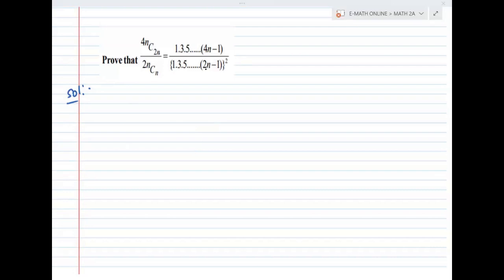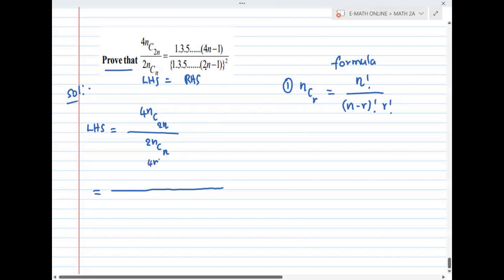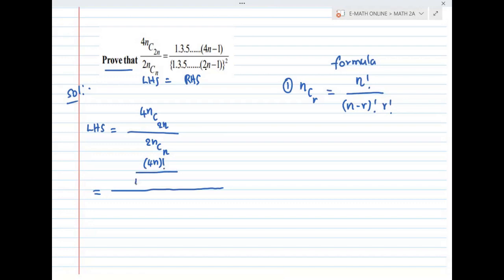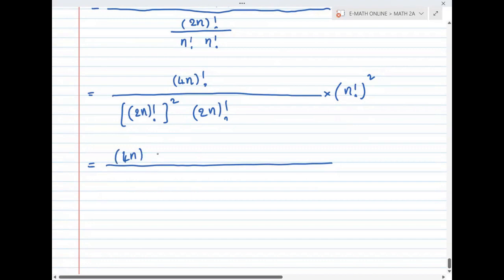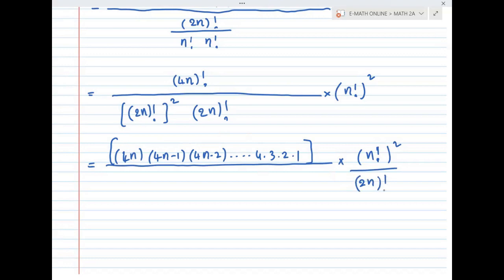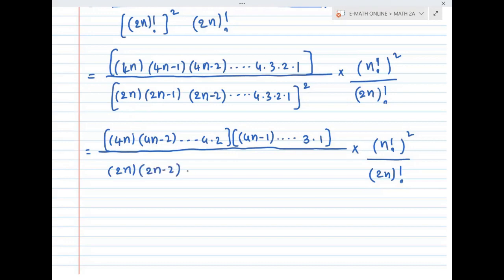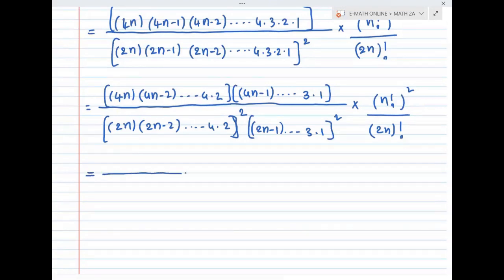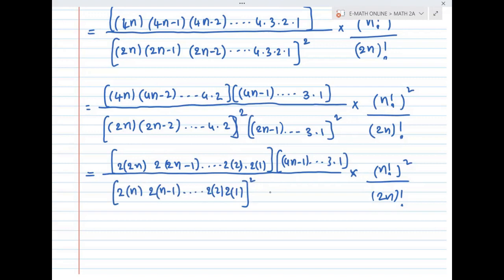show that C ( 4n , 2n ) / C ( 2n , n ) = { 1. 3 . 5 .... (4n-1 ) / {1 . 3 . 5 ....(2n-1 ) } ^ 2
SAQ -4MARKS QUESTIONS -PERMUTATION& COMBINATIONS -MATHS 2A
in Hindi video we discussed that a complete description of permutations and combinations especially the important question which is so many times asked in the intermediate public examinations this question by preparing this one the student is very happy after learning this question in this question the most basic formula was used which is NCR mens selecting all things out of an available things and it is defined as NCR equal to n factorial divided by n - r factorial into our factorial and after that using the formula the numerator and denominator was partitioned by the factorial notation that is a continuous product is observed both in the numerator and in the denominator after that it product the numbers should be categorised by even factors and hard factors together and in the numerator 2 is a common factor up to 2 and Times we should move to further calculations and finally we will get which was asked in the question as show that thank you very much description and watching
important questions in maths 2 year
how to get 4 marks from match to a
how to get full marks in maths 2a
most important questions in maths 2a
how to get pass marks and good mass in maths intermediate to a paper mathematics
formas question sin maths 2a
highlights of maths today#most viral video in match today#most important questions in mathematics to a#to get pass marks in maths to a#is intermediate exams are conducted or not#what to prepare for maths 2 year to get a smart#preparation strategy for mathematics 2a#how many hours we have to study for maths today#which questions are very important in maths today especially in permutation and combination#list of very important questions in maths to a#is the exam mathematics 2A is conducting or not by the government#maths 2A is very tough#maths today is very easy#how is previous match to a examinations and responses#in previous year what are the important questions for the examination mathematics 2A for both Andhra Pradesh and Karnataka state and Telangana state#Andhra Pradesh state is going to conducting the mathematics examination after co-ed 19#is there any relaxation or reduction syllabus in mathematics 2A question paper or answer paper#is there 100% we have to prepare in mathematics 2 a the entire syllabus